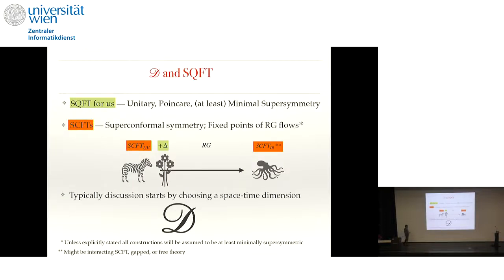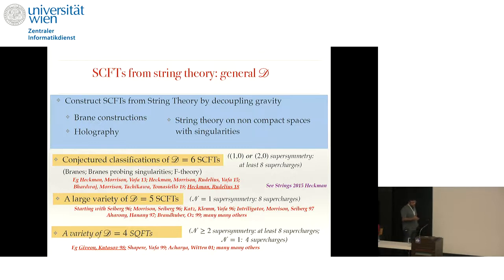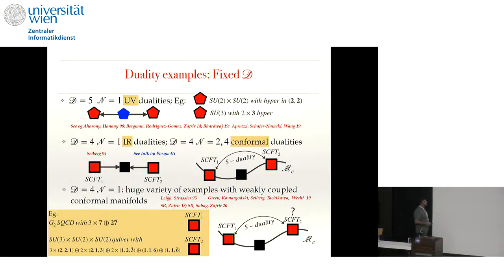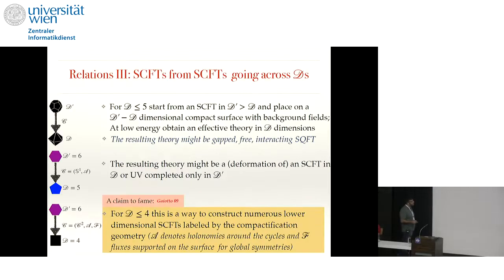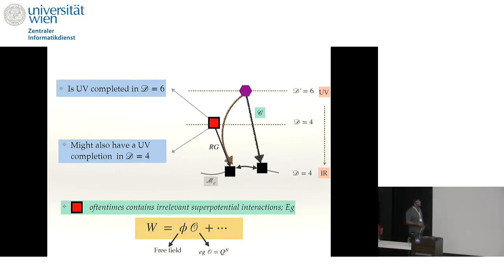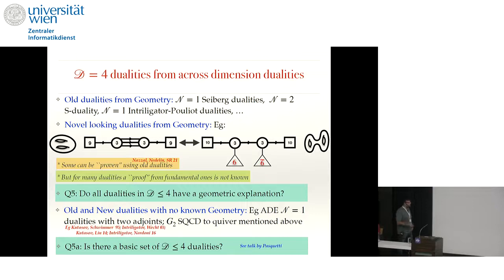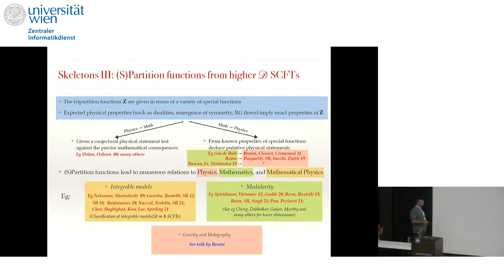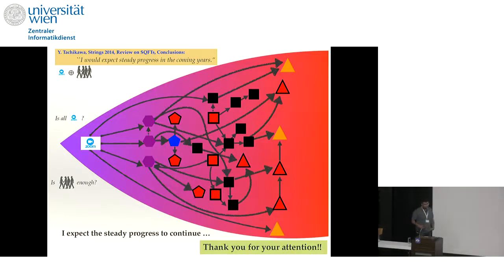Shlomo Razamat - News from the higher D SQFT frontier